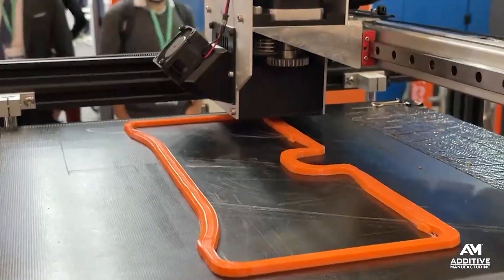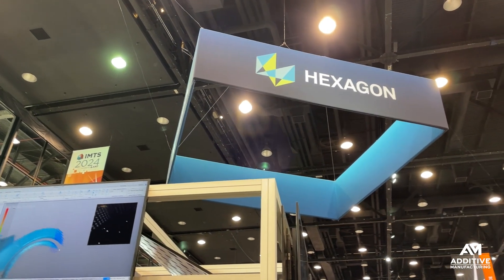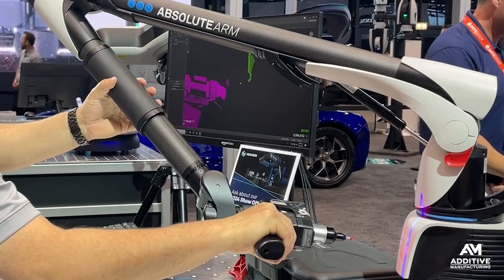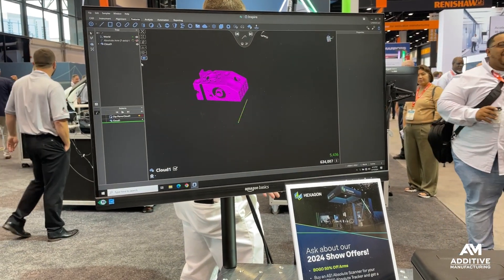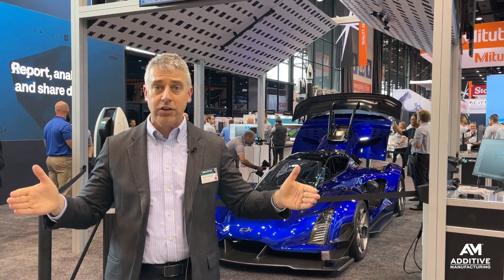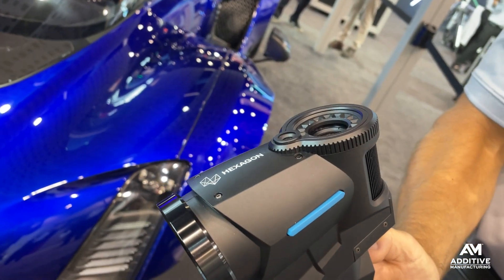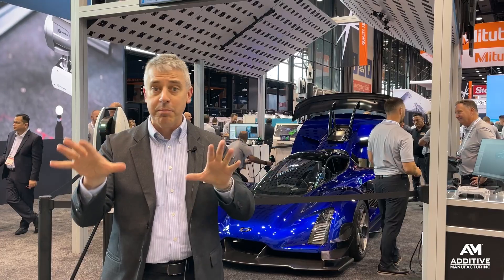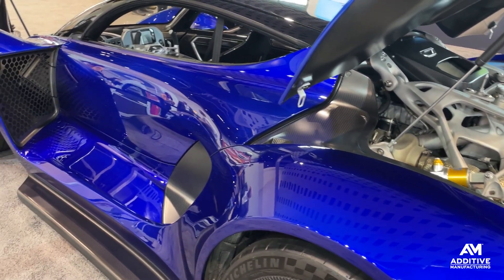Fast Scanning for 3D Printing Model Capture and Validation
At the International Manufacturing Technology Show (IMTS), Peter Zelinski was on the lookout for developments outside the show’s additive manufacturing area that have implications for AM. In Hexagon’s booth, Pete saw rapid geometric scanning technology for both model capture and model validation. The company’s Absolute Arm offers the chance to develop a 3D printable model from an existing object in practically seconds — for example, to 3D print a replacement from an existing part. Another fast and easy-to-use metrology system for larger parts, the company’s Marvel Scan, employs a handheld unit that tracks reference markers on the walls or ceiling around the scan. The system offers a way to validate the form of large complex parts made via AM, and at IMTS, Hexagon was using it to scan a Czinger 21C automobile built on an additive manufactured chassis.

Another innovation Pete found at IMTS, related to robot machining as a complement to robot 3D printing